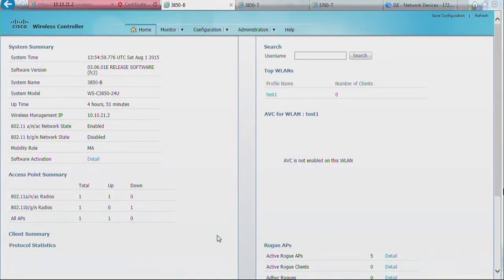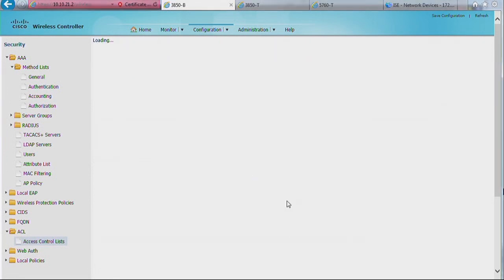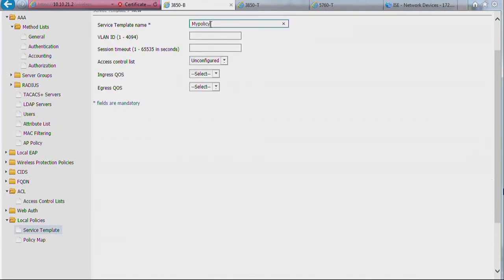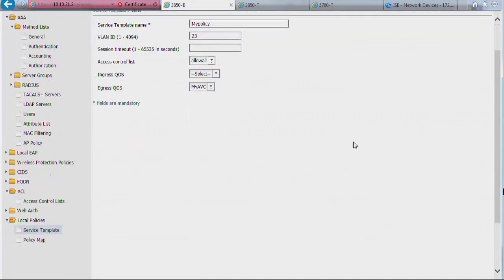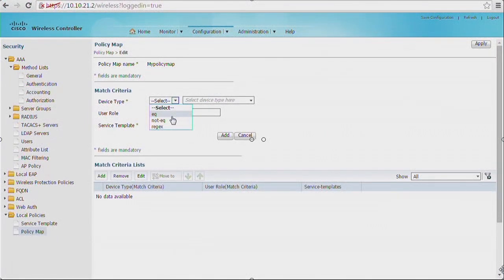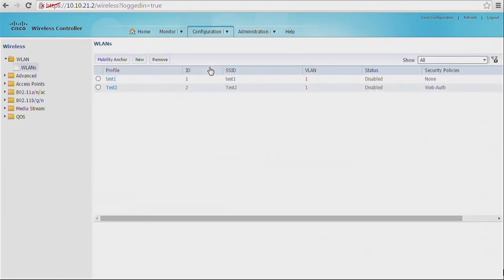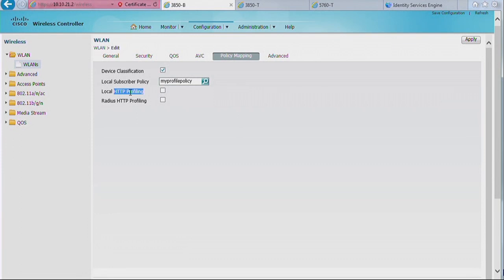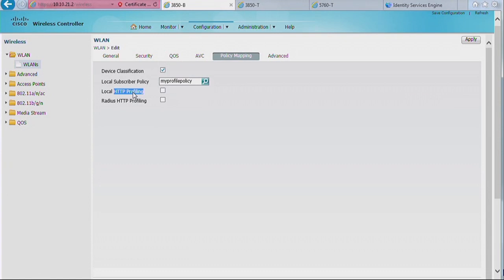5 6 Local Profiling CCNA Wireless 200 355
5.6 Local Profiling - CCNA Wireless 200-355